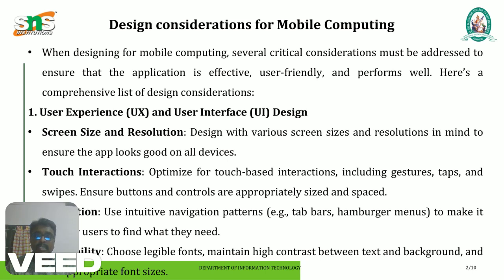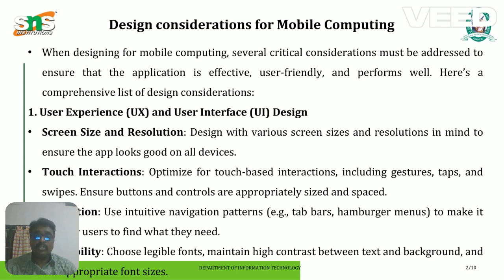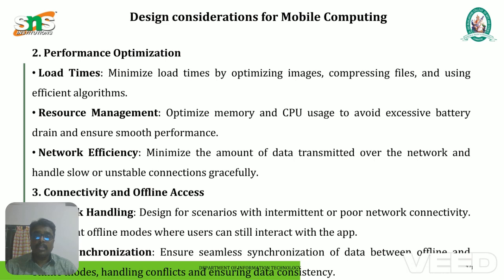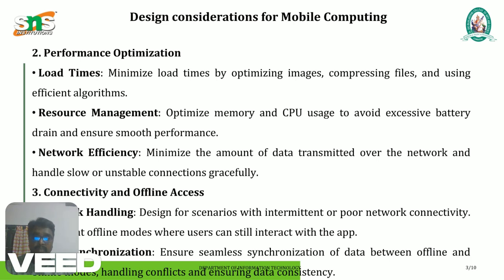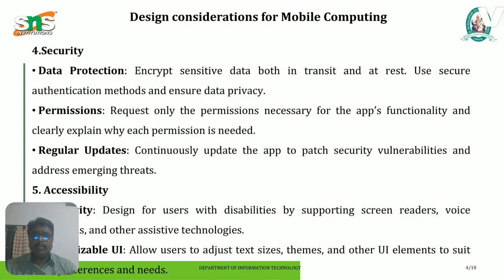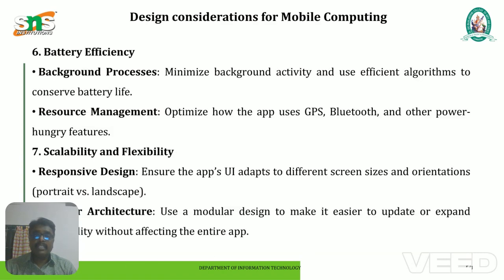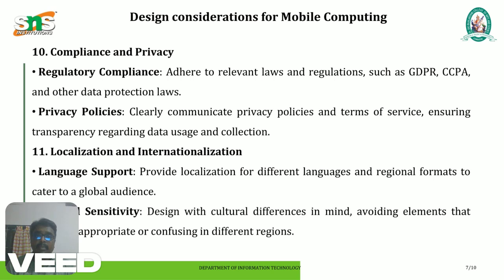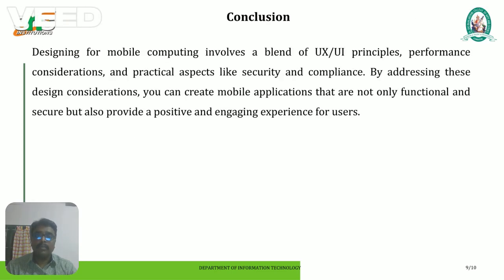Design Considerations for Mobile Computing | Introduction to Mobile Computing | SNS Institutions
Designing mobile computing systems requires addressing several critical considerations to ensure functionality, performance, and user experience across diverse environments. Since mobile devices operate in dynamic, wireless contexts, their design must prioritize mobility, usability, connectivity, power efficiency, and security.

1. Mobility and Context Awareness: Mobile systems must support seamless access to applications and data regardless of user location. This requires incorporating location-aware services and ensuring uninterrupted operation across different networks (e.g., Wi-Fi, 4G/5G).

2. User Interface and Usability: Due to smaller screens and touch-based input, mobile interfaces must be intuitive, minimal, and responsive. Designing for accessibility and varied user contexts (e.g., one-handed use) enhances usability.

3. Network and Connectivity: Mobile systems rely on wireless networks, which can be unstable. Efficient handling of fluctuating bandwidth, signal loss, and handoffs between networks is crucial. Caching, data compression, and offline modes improve reliability.

4. Power Management: Mobile devices operate on battery power. Efficient use of CPU, screen brightness control, and background activity reduction are important to extend battery life and ensure sustainability.

5. Security and Privacy: Mobile environments are more prone to threats. Security must include data encryption, secure authentication, device management, and protection against malware and unauthorized access.

6. Scalability and Cloud Integration: Many mobile applications rely on cloud computing. Designing systems that scale efficiently and integrate with cloud services ensures performance and accessibility.

By carefully considering these aspects, developers can create robust, efficient, and user-friendly mobile computing solutions that perform reliably across diverse use cases.